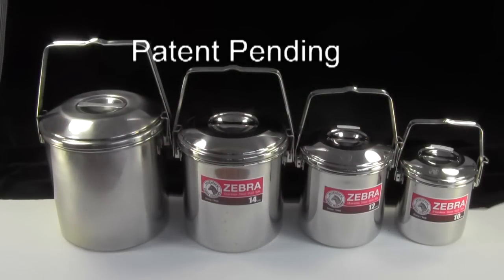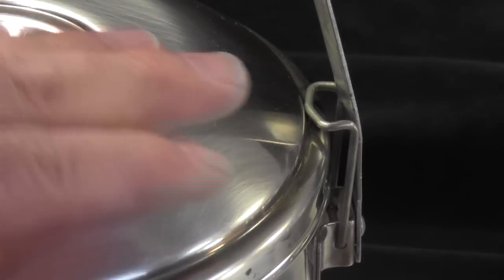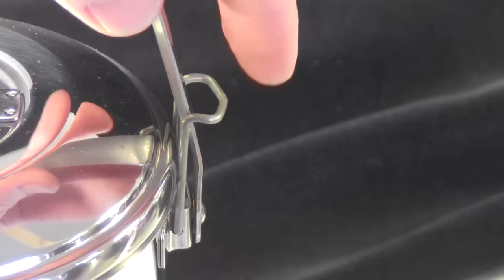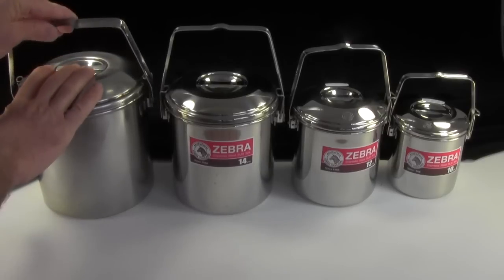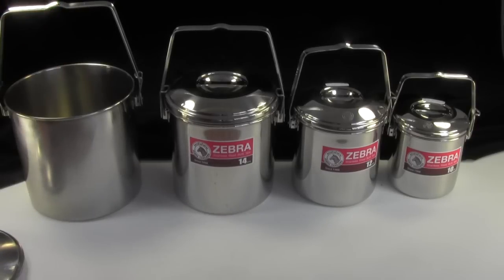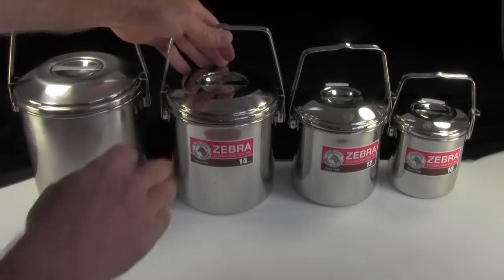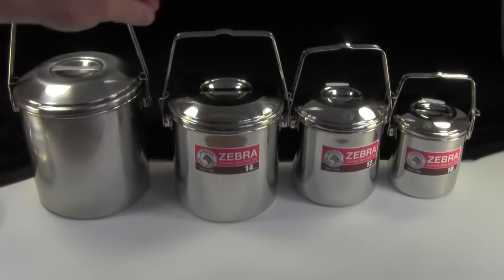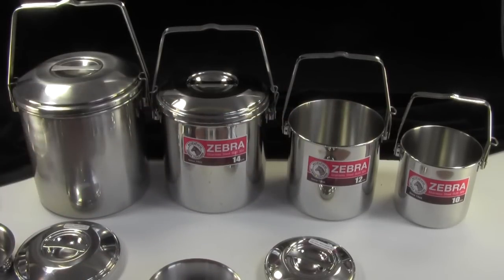ZEBRA Billy Bush Pots, New & Improved!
Our new spring wire clips make the zebra loop handle pot the ultimate bush pot or as some would say billy pot! Works for the 12cm, 14cm and 16cm pots perfect for all outdoor activities such as hunting camps bushcraft, survival & tactical.